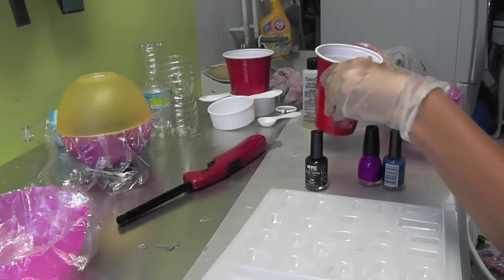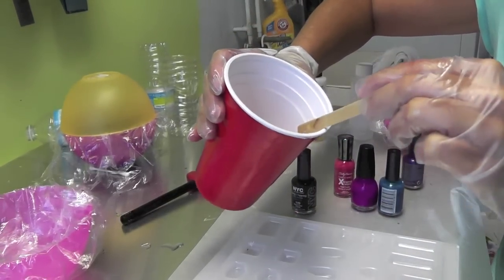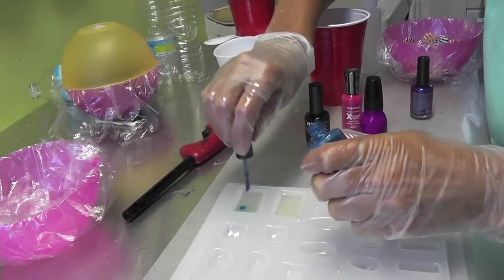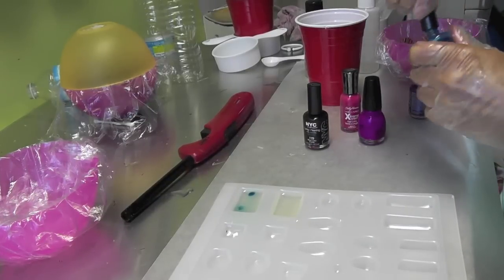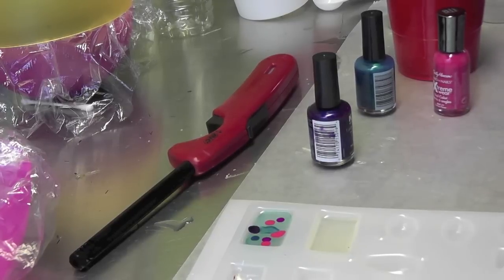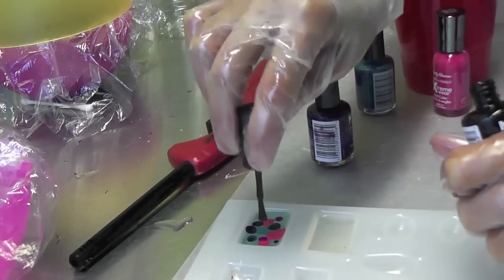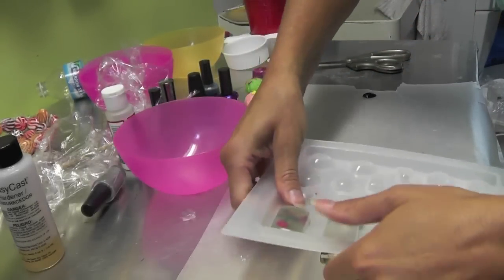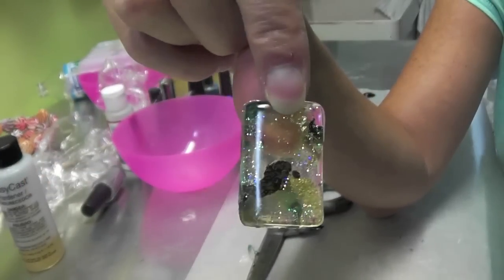Nail Polish Resin Pendant Craft Tutorial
A fun and easy resin craft that mimics amber.

Happy Crafting!